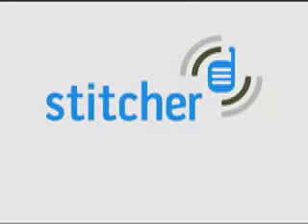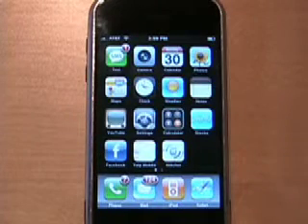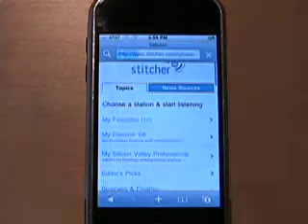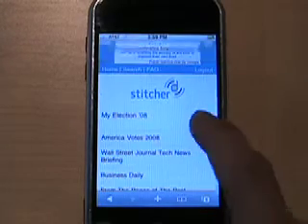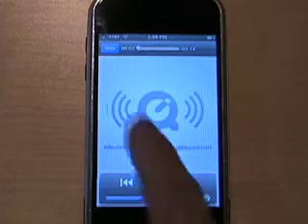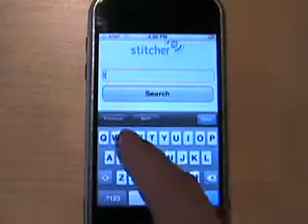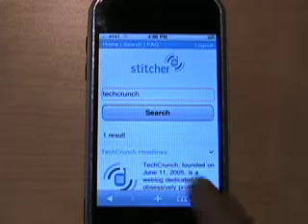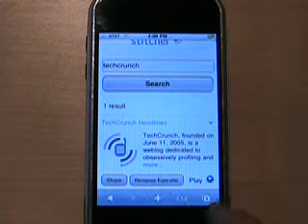Stitcher iphone app